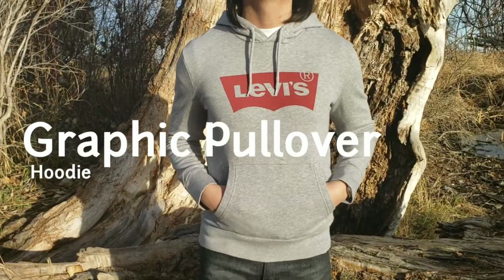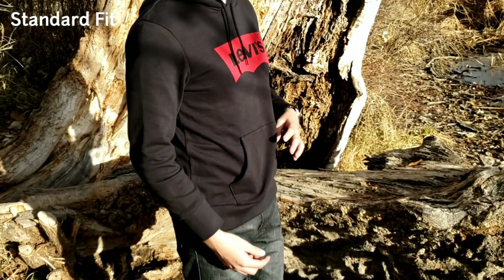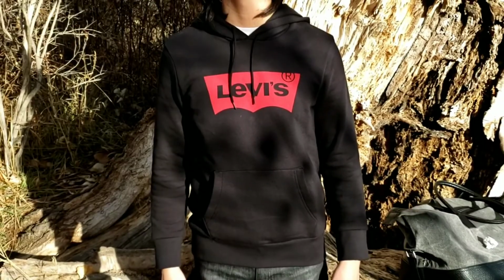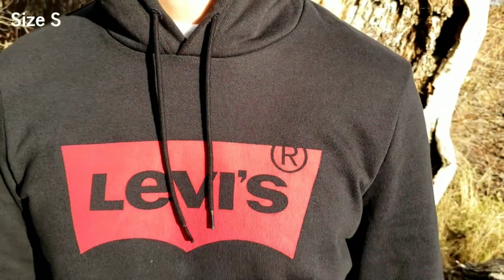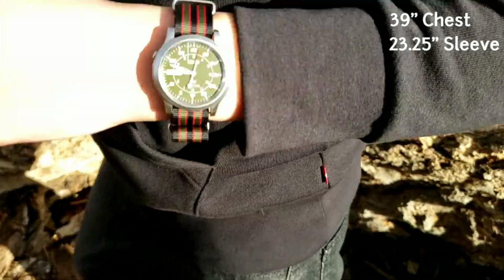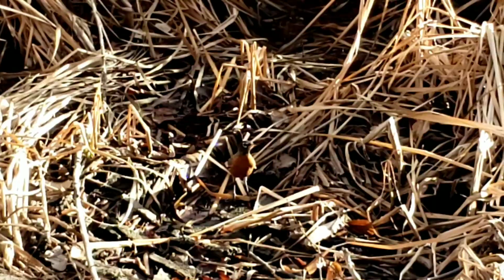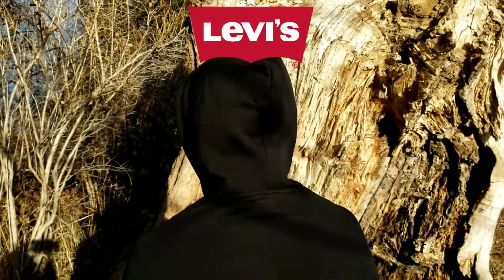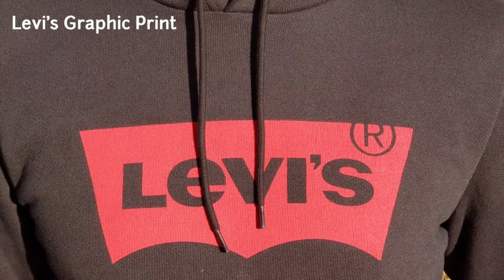Levi Hoodie Review - Levis Sweatshirt Try On & Fit Guide (2020-2021)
In this video were doing a Levi hoodie review of the graphic pullover hoodie to find out if this Levis sweatshirt is worth buying! I'll be showing you an outfit plus sizing and fit guide and help you find the best fit for you for a Levis hoodie holiday! Find out how the Levi hoodie looks and fits! Levis grey hoodie vs black. Let's get started in the Levi hoodie review in 2020! This may be a good option for mens fashion 2020 streetwear today! Or mens fashion fall 2020 and beyond. Or make it a Levis hoodie holiday as well.

Levis hoodie review of the Levis graphic pullover. How does this Levis hoodie actually look behind online pictures? How does it fit, plus who is it for?

The Levis graphic pullover hoodie, is made with a standard fit with a slightly roomier cut. It's designed with a modern take in mind. It gives off a modern and stylish fit that shows some form, but doesn't necessarily hug the body like a slim fit would. Which is great for men looking for a modern fit Levis hoodie.

The Levis hoodie is made from 100% cotton. The fabric feels somewhat stretchy, giving some flexibility in room. The fabric thickness is not heavy duty, nor super lightweight. It makes for a great layering piece since it's not bulky and fits rather close on the body, allowing room to easily slide another layer over it when you need it.

The chest measures 39", with some flexibility and stretch to give. The sleeves are about 23.25" from the shoulder seam to the hem, and are just slightly shorter than what I'm typically used to, with the cuff sitting around the wrist not touching the upper hands. Which feels different for me and does have it's perks to show accessories better. Although, it may sit up higher up the wrist if you have long arms.

The total length of the Levis hoodie is 25" from the seam behind the neck, down to the hem. The length sits about right and doesn't feel too long or too short. I like how the waist around the hip area fits rather slim but not tight, measuring 34" around which adds to the V-taper, by slimming the waist and accentuating the shoulders.

The neck size and hood itself isn't too big as some sweaters can be, for not only a good aesthetic, but it also helps to preserve your body heat by hugging your head and ears closer when you need the extra warmth. It also comes with drawstring chords. And of course, what hoodie would be complete without a tunnel pocket that runs all the way through? We also find the classic Levis red tab on the lower left side of the hoodie, for a subtle, and extra touch of detail that compliments the Levis graphic print at the chest.

I suggest getting true to t shirt size for a more fitted look. If you need extra room, or just prefer a more relaxed look, or are looking for more of a street style look, I recommend sizing up to your liking.

I'll leave a link to Levis hoodies so you guys can check them out!

SUBSCRIBE NOW to Style With Altitude to NOT MISS OUT on future Mens Style videos from Unboxings, Try Ons, Reviews, Comparisons, How To Style and more with my personal cinematic twist of Menswear all outside!